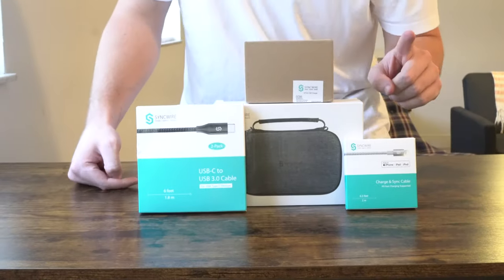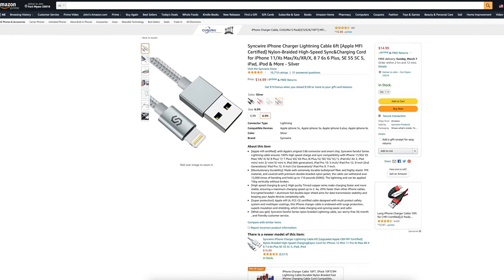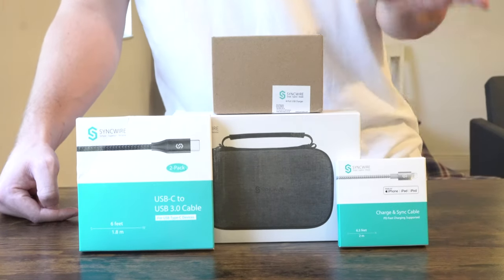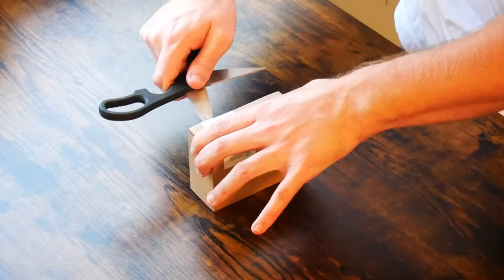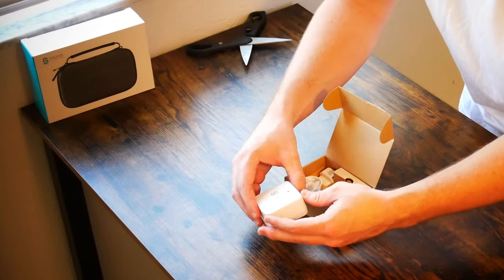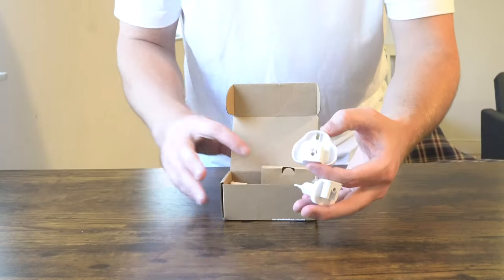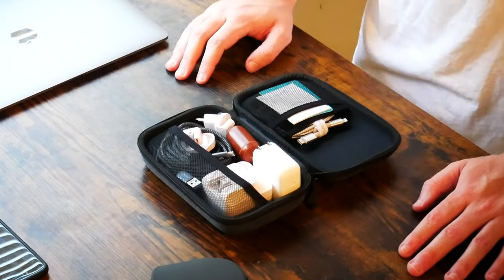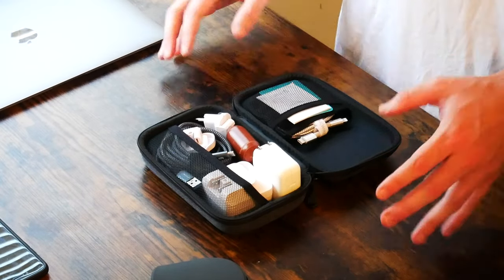Good To Go. Syncwire Travel Case Kit With Wall Charger + Nylon Braided Cable Unboxing + Impression's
Syncwire USB-C to Apple Lightning

Syncwire 34W Travel Wall Plug

Syncwire USB to USB-C, 2-Pack

Syncwire Travel Case Gadget Bag

John Warminski

Big-Box Good

Convenience Good

Vendor Good

John Warminski